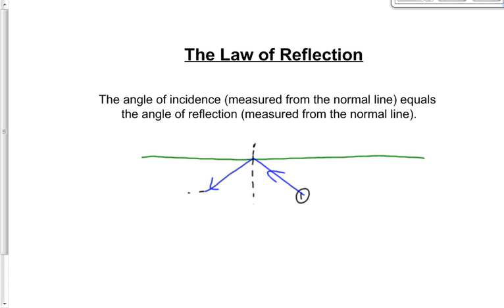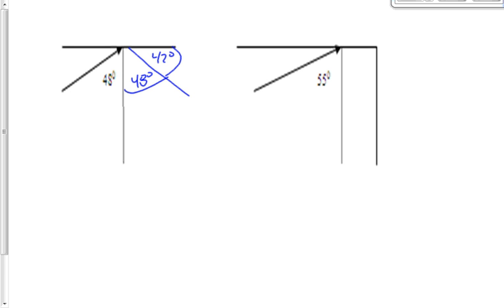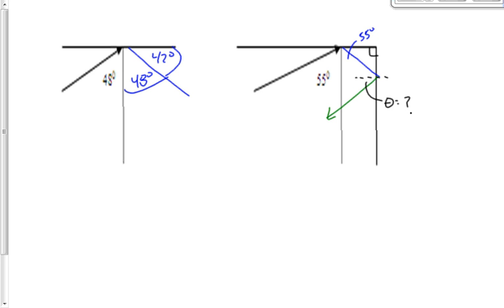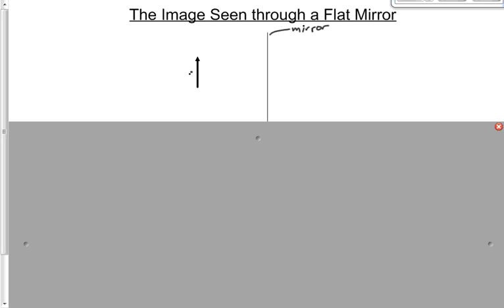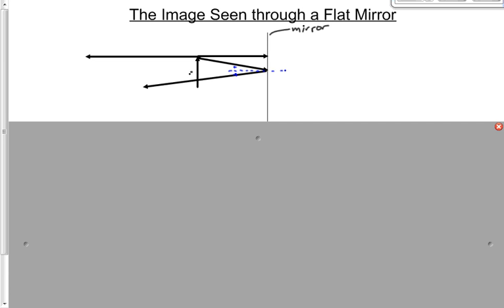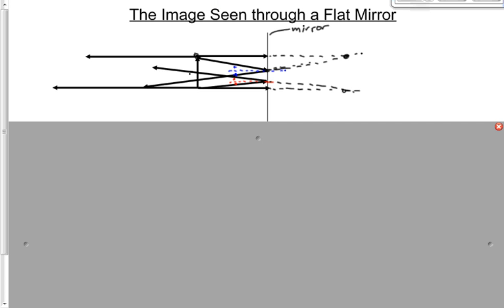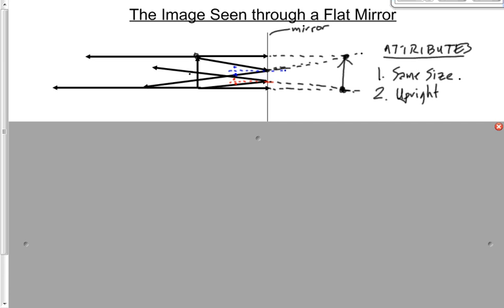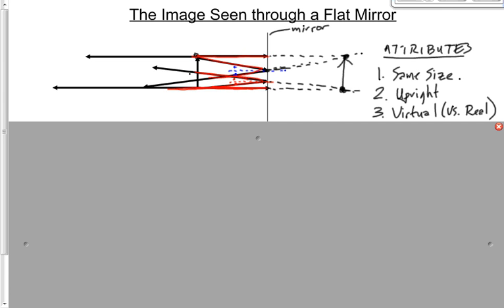(405-P3015S) EMR Reflection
Reflection of EMR off of plane mirrors.